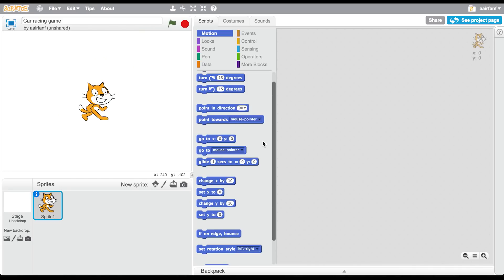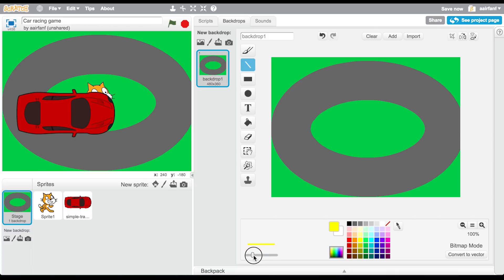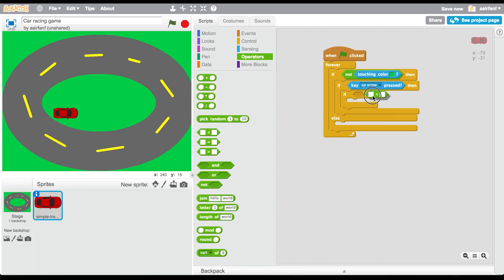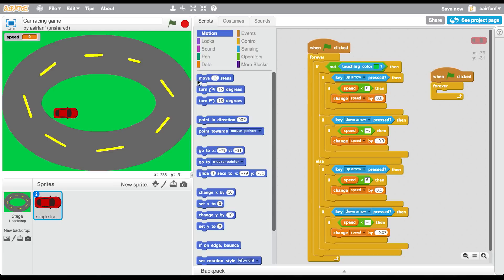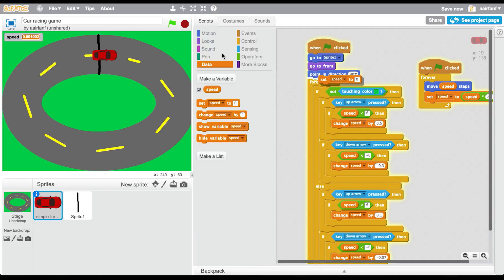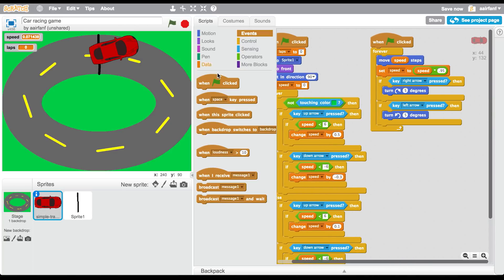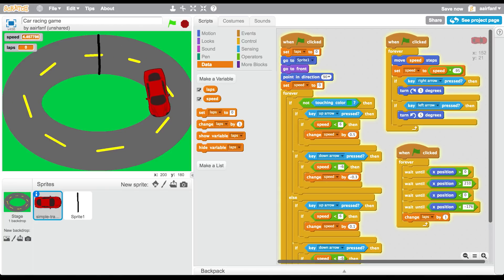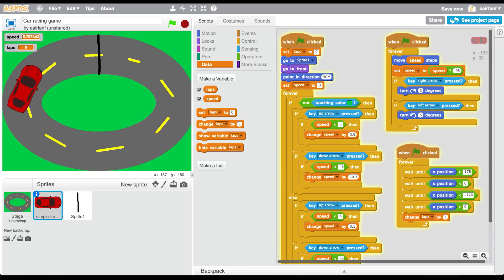Scratch Tutorial: How to create an awesome Racing Game!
Learn how to make an awesome, epic, and fun racing game in Scratch!

FOLLOW ME ON SCRATCH!: Account : aairfanf